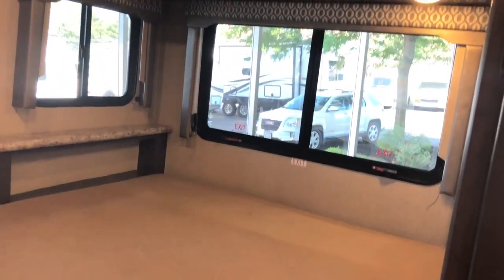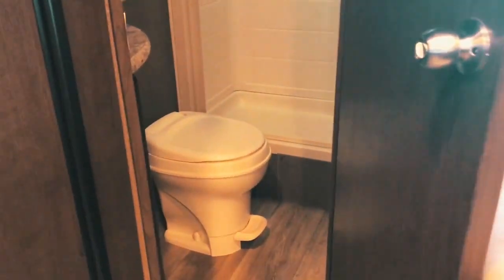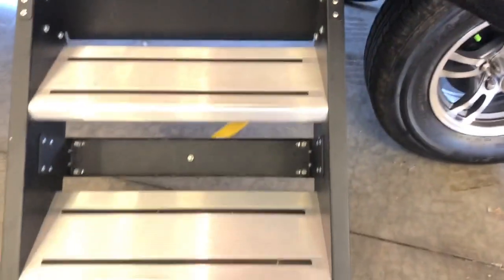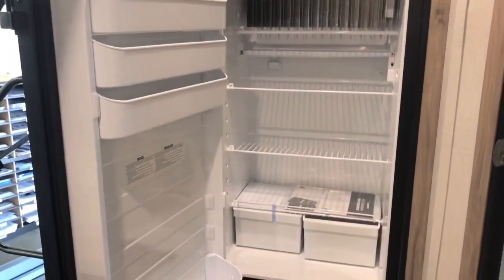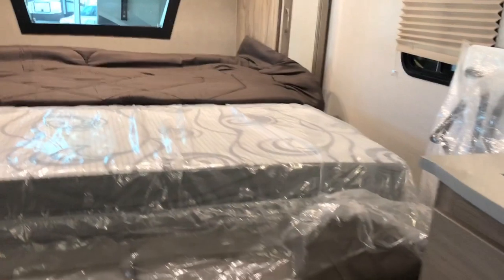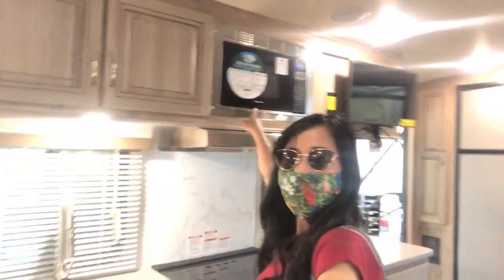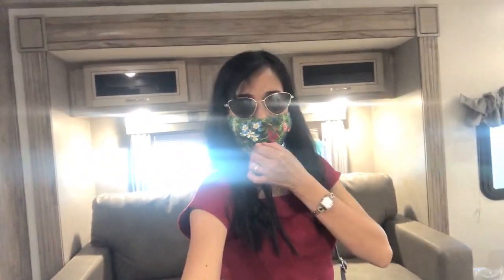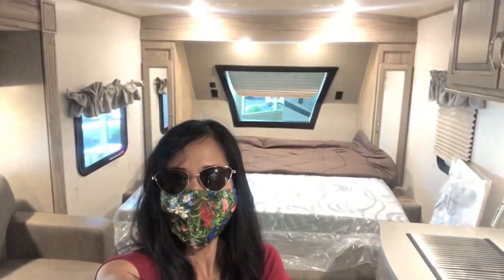CAMPER TOUR || INTERIOR DESIGN OF A CAMPER || HOW CAMPER LOOK LIKE INSIDE|| FIL-AM COUPLE.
hello everyone

I am Mrs Kingsley sa America, and I am filipina married to american and currently resides in USA, what you see in my videos is more about our lifestyle,fashion,travel,cooking eating and our day to day life here in USA or where ever places we've go. THANK YOU AND LOVE YOU ALL.